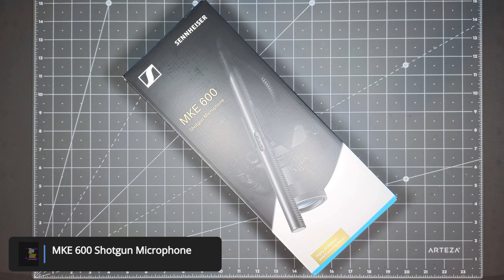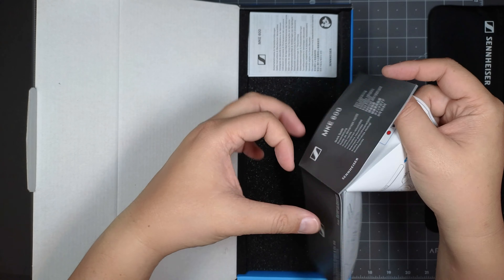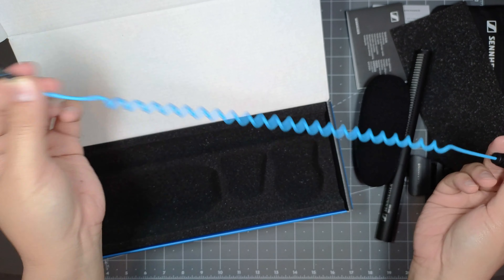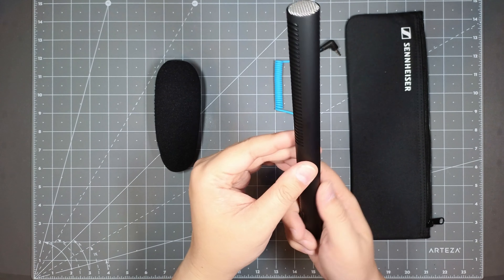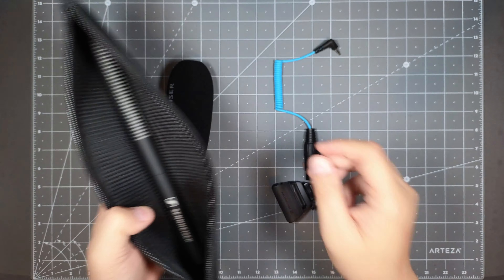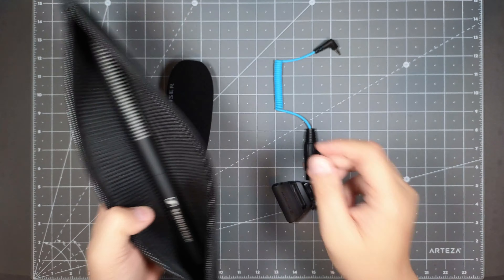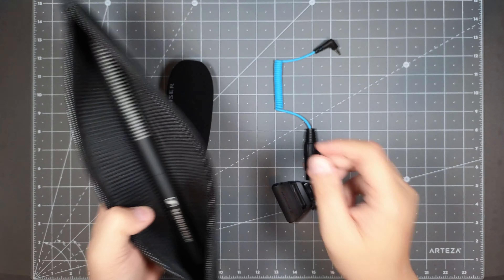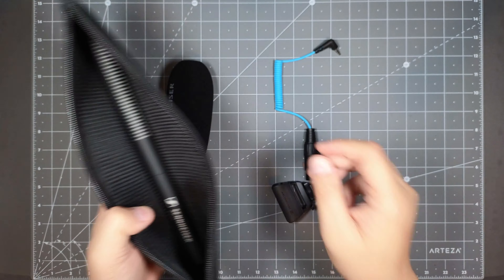Sennheiser MKE 600 Shotgun Microphone - Unboxing, Assembly, and Sound Demo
Looking for a great shotgun mic? Look no further!  The Sennheiser MKE 600 is everything you need for a great quality shotgun type microphone.  This microphone has high directivity, meaning sound is picked up from the direction in which the camera is pointing and effectively attenuates noise coming from the sides and rear.  Low cut filter helps minimize wind noise when shooting outside.  Choose from using phantom power or battery!  That's right, you have the choice to choose one or the other.  Most microphone requires phantom power or batteries, this lets you have a choice!  Check out our unboxing video to see what you get with purchase, how easy it is to assemble, and how great it sounds with our sample test.

Gear I Used To Record This Video: